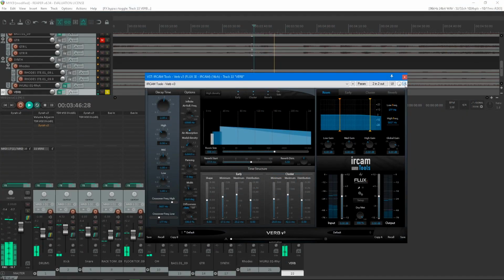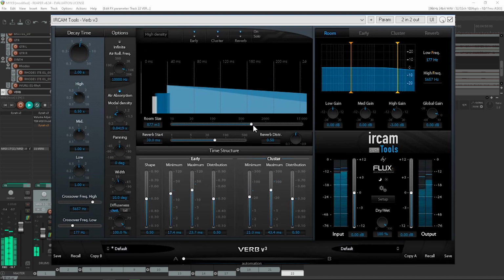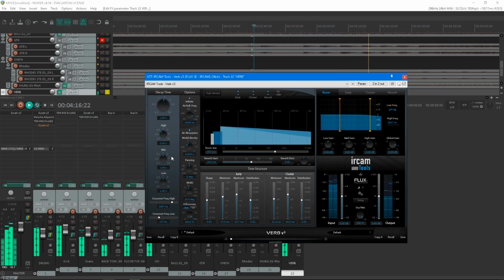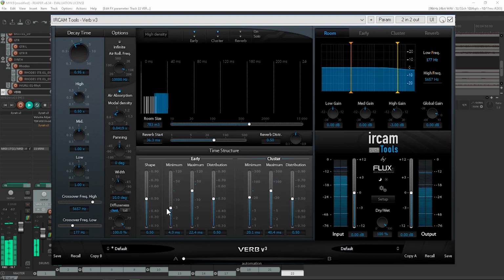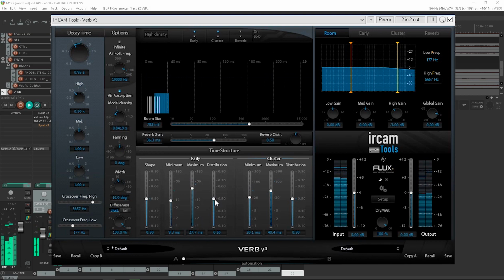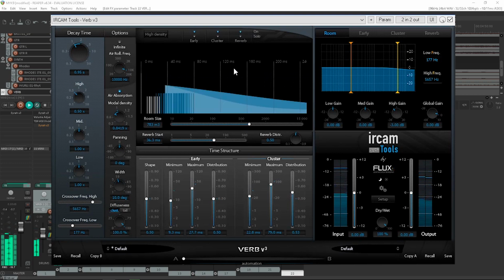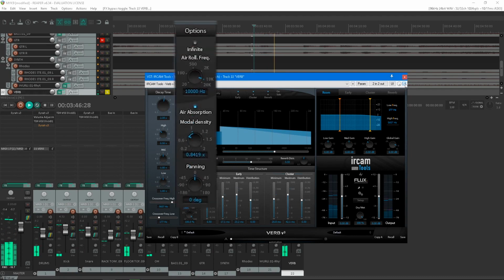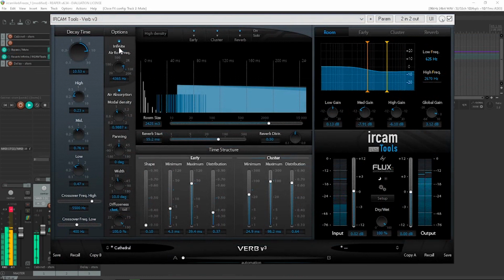Using the Advanced Parameters of IRCAM Verb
Be sure to check out the two other videos on the IRCAM VERB

- Select the Products you want to try and click the "Add" button at the bottom of the page

- Download the FLUX:: Center and Install the products you have asked a trial

Don't forget to open your iLok License Manager app and activate the licenses!

If you have already requested a Trial in the past, you can still ask us for a 2nd demo at this address